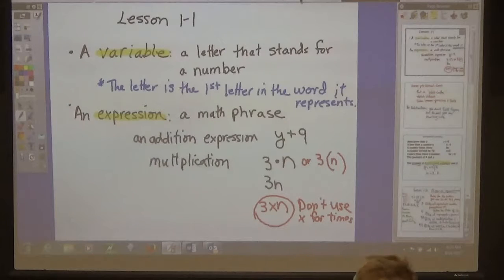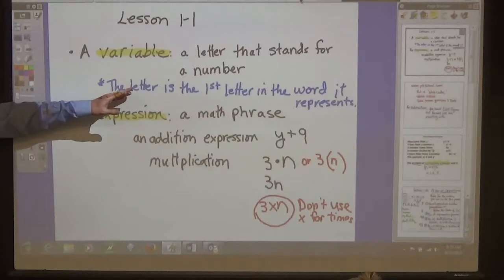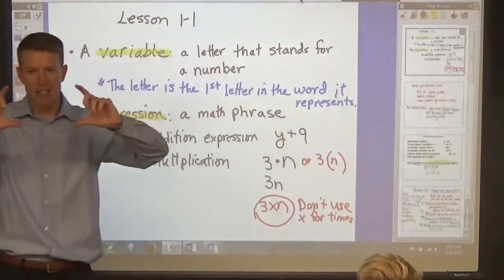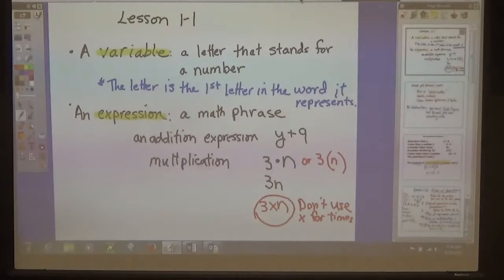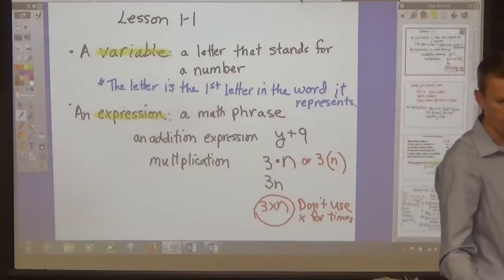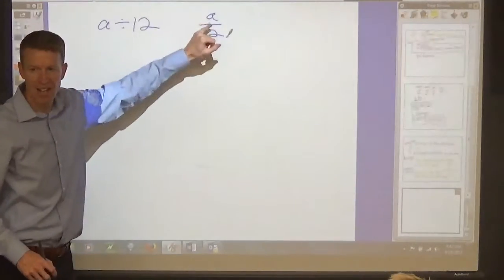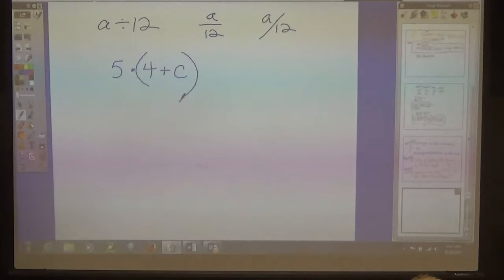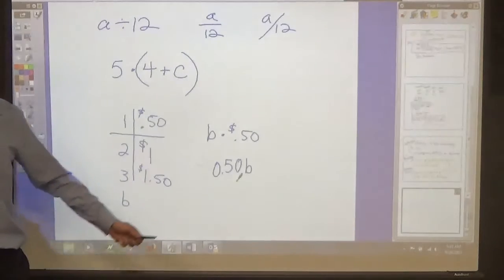M7 Lesson 1 1 Variables and Expressions